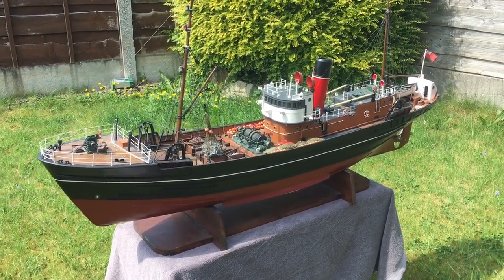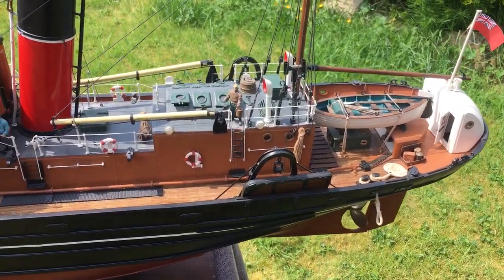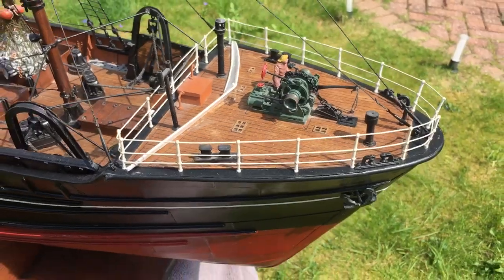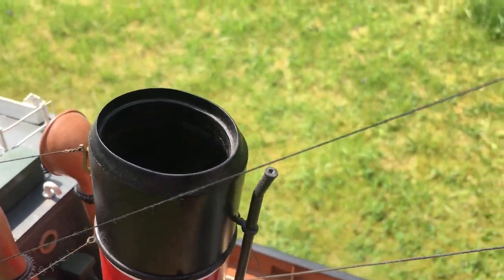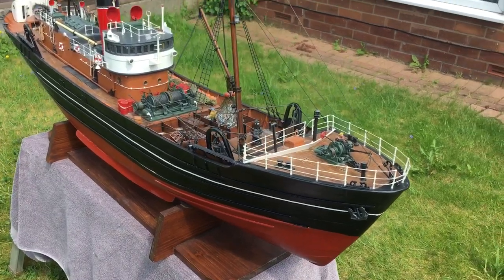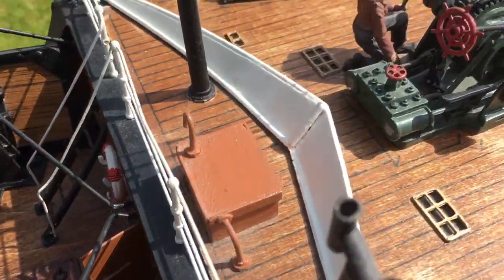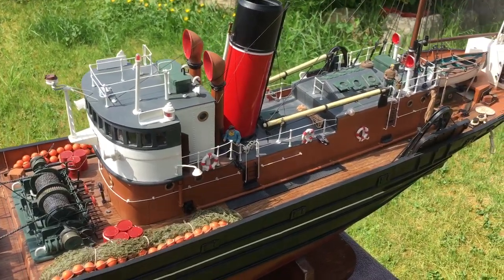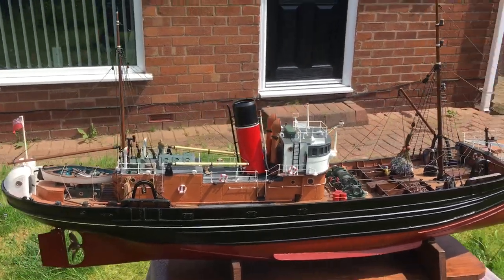Mountfleet Models Boston Typhoon Radio Controlled Scale Model Icelandic Trawler.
A video walk around showing the amazing scale detail of the model and a brief description of her history. This will be for sale on the eBay auction site.